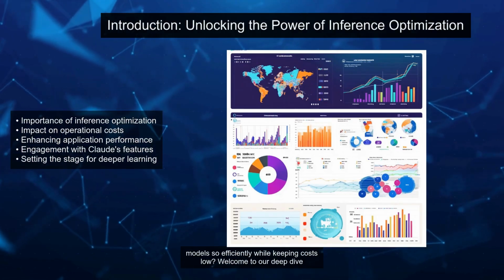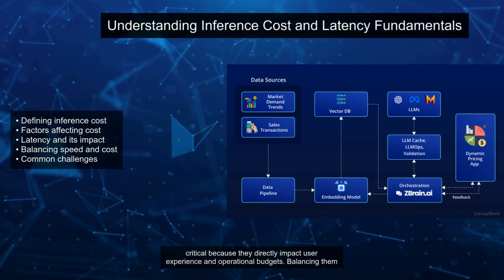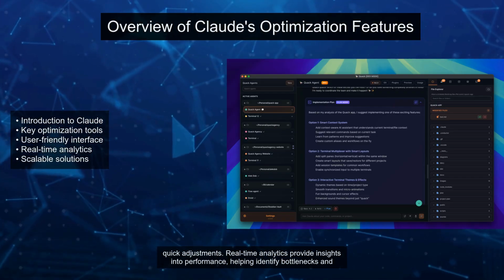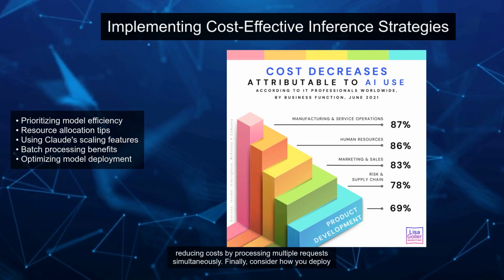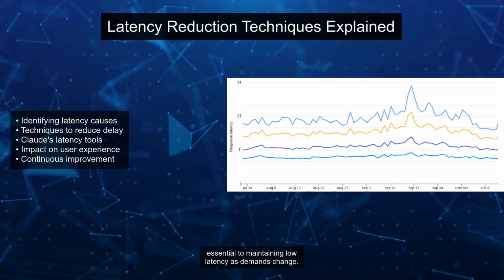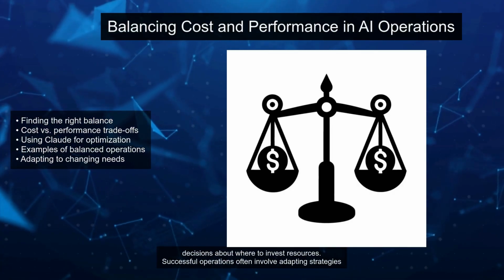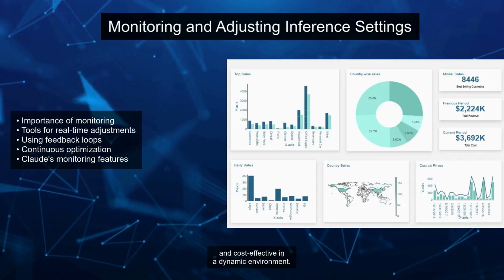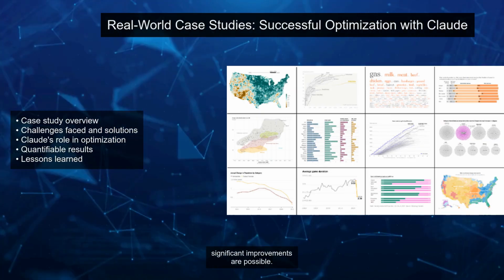How to Optimize Inference with Claude Best Practices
🤖 Ready to optimize your AI operations? ⚡ Discover how to master inference with Claude and revolutionize your processes! 🚀 Dive into best practices that reduce costs and enhance performance.  In this comprehensive guide, we'll explore techniques to unlock the power of inference optimization, engage with Claude's features, and set the stage for deeper learning.  🔍 What You'll Learn in This Video: ✨ Unlocking the power of inference optimization ⚡ Understanding inference cost and latency fundamentals 🚀 An overview of Claude's optimization features 🎯 Implementing cost-effective inference strategies 🔥 Techniques for latency reduction 🛠️ Balancing cost and performance in AI operations 📌 Monitoring and adjusting inference settings 📈 Real-world case studies of successful optimization with Claude 🔮 Future trends in AI inference optimization 🧠 Ideal for AI enthusiasts and tech aficionados, this video is critical for optimizing workflows and staying ahead in AI advancements.  🌐 Other Related Videos on Our Channel: - NextGen AI Explorer - PYTHON for AI 🌍 Follow Us for More AI & Tech Content: - YouTube - Twitter 🔔 Never Miss an Update! Always conduct your own research and due diligence.